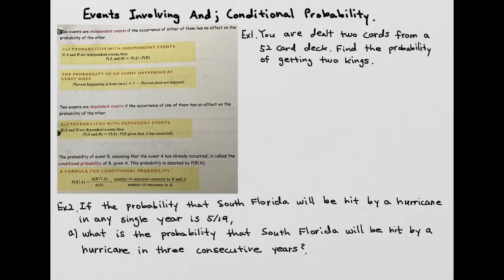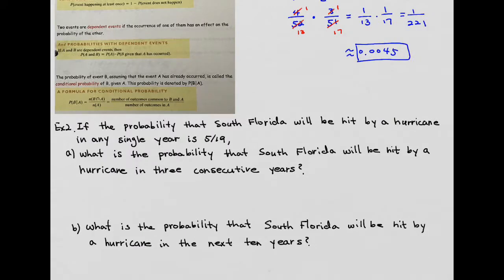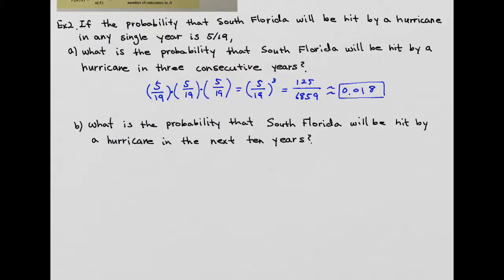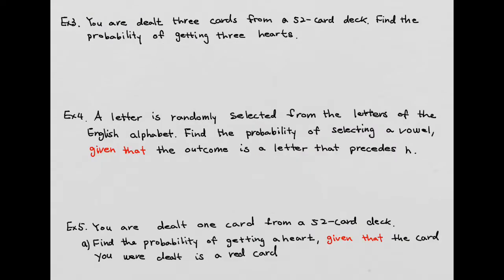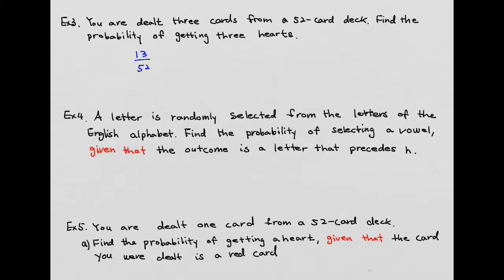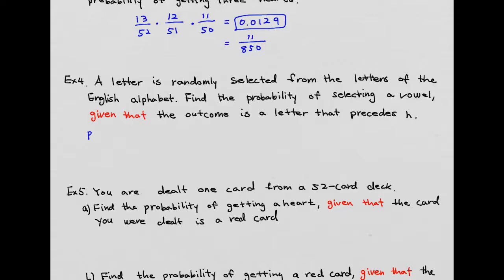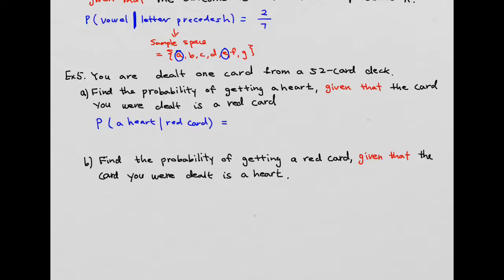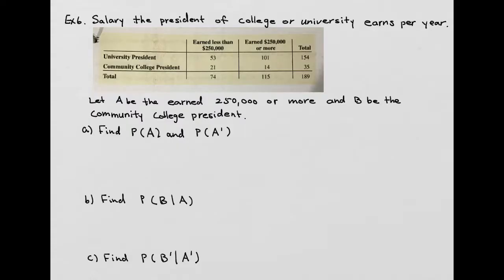M120 117 Events Involving And; Conditional Probability